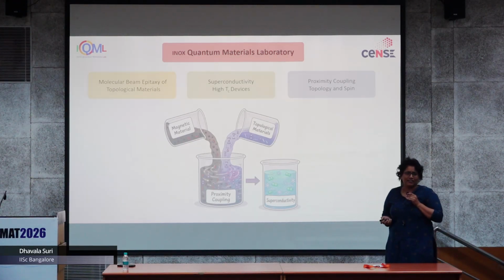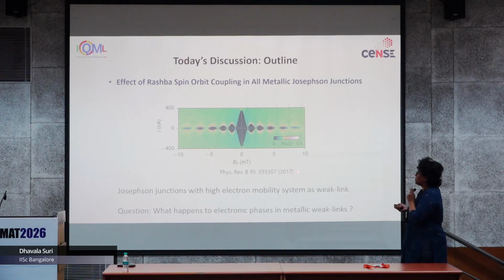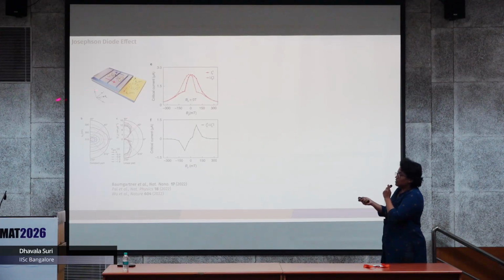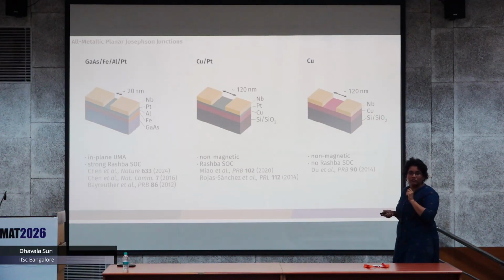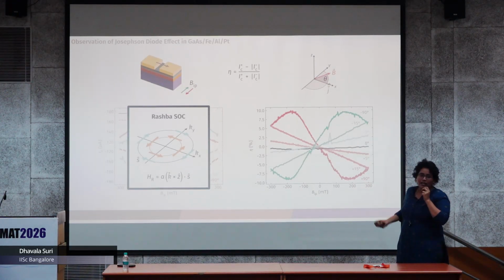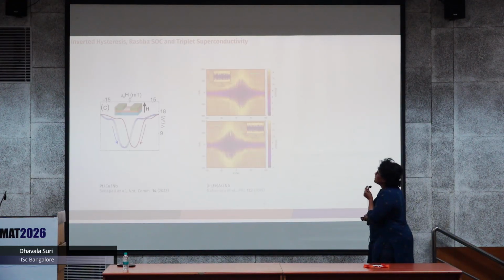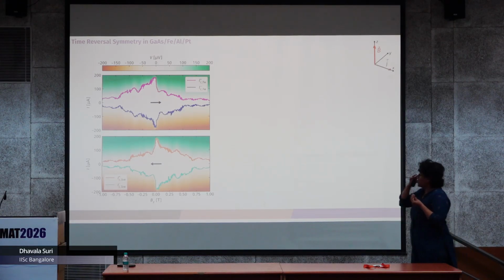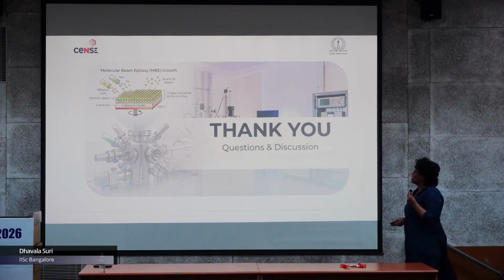Hall03 05 07 26 011